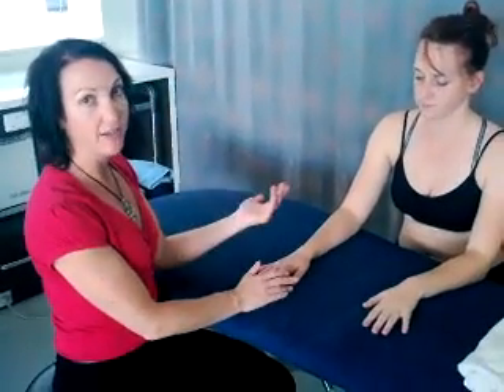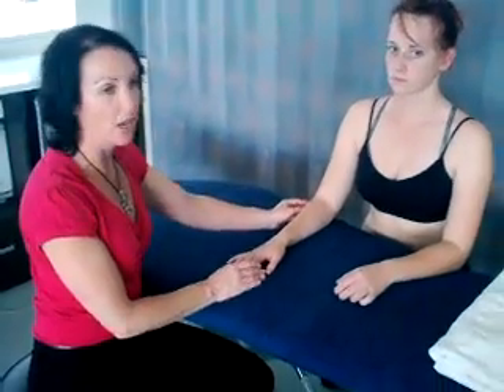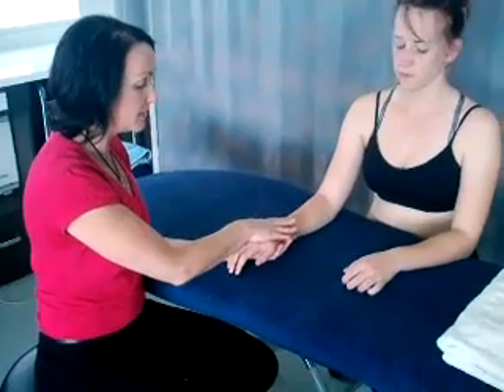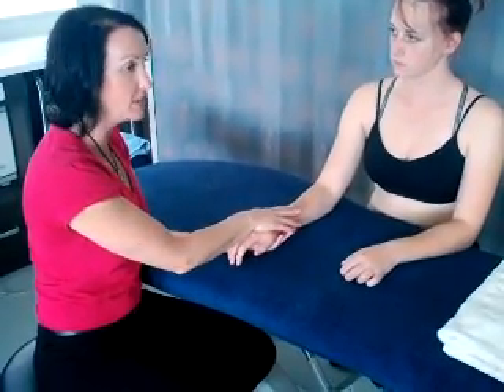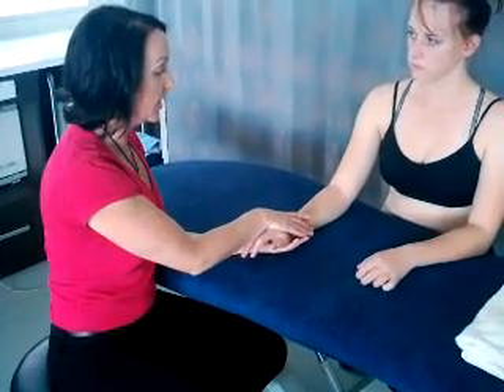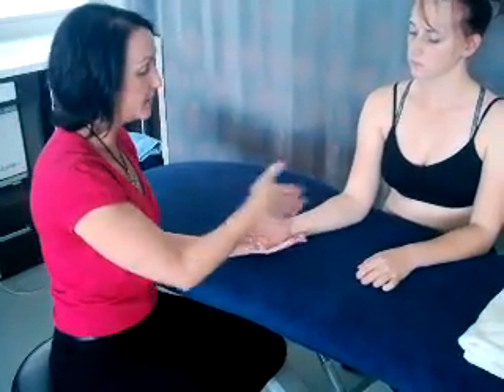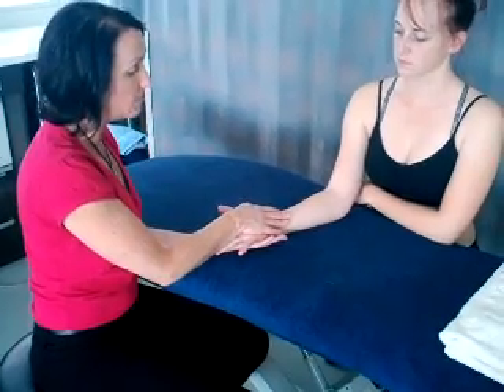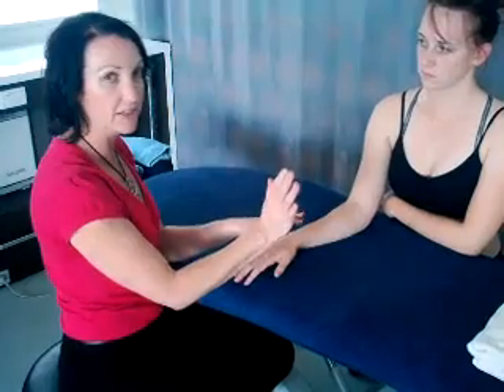Lateral & Medial Epicondylitis Test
These videos are not complete instructions. They are supplementary to in class notes, discussions and demonstrations.